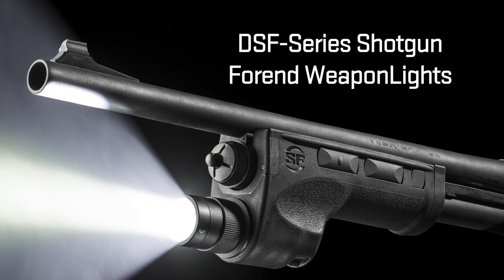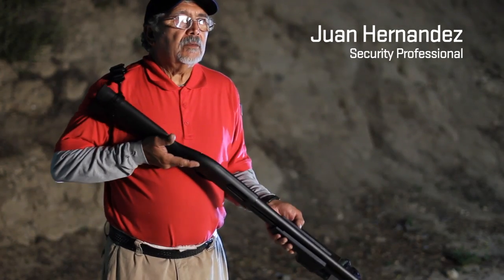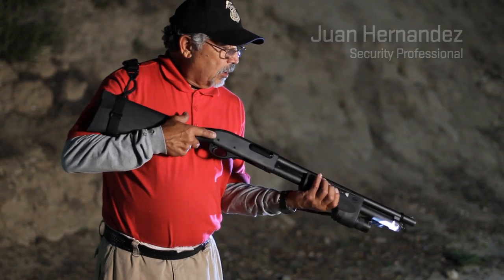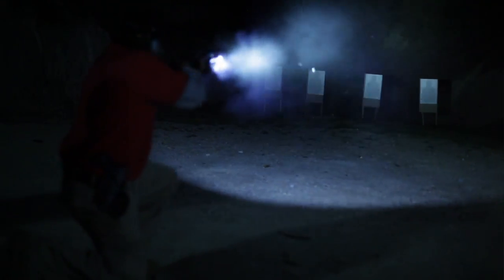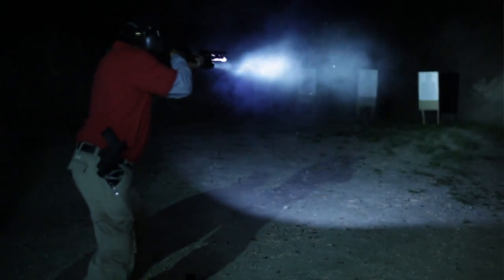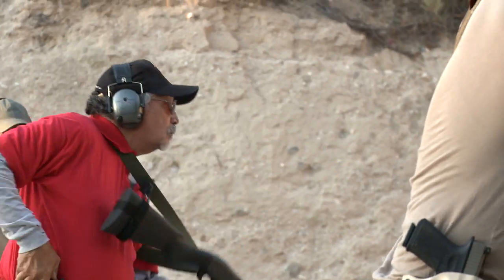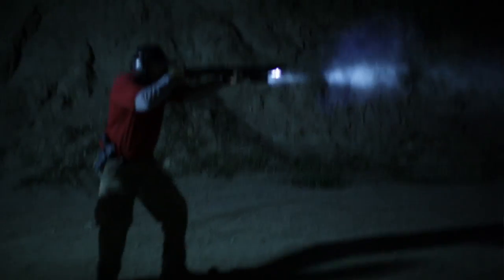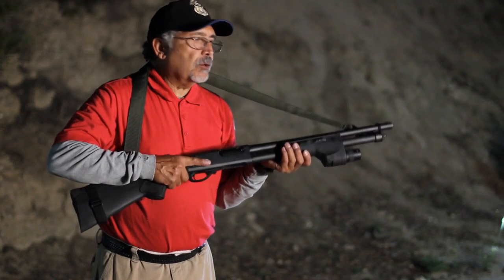SureFire DSF Series Shotgun Forend WeaponLight - Gear Review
A security professional and shotgun enthusiast, provides a quick recap of all that he likes about the new DSF-Series Shotgun Forend WeaponLight. Juan uses a Remington 870 but there are also other DSF models, fitting most popular shotgun models, coming soon. Features live-fire footage on the range.